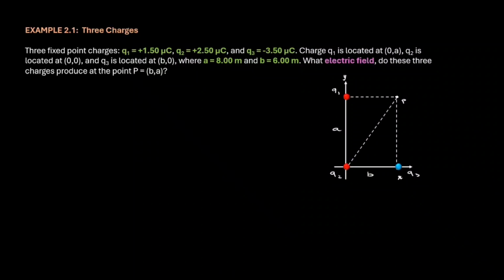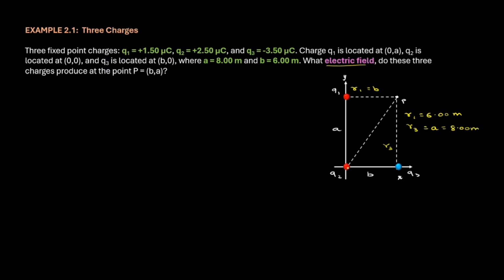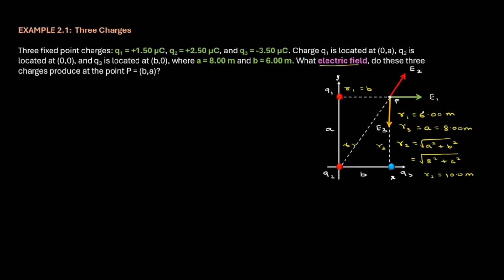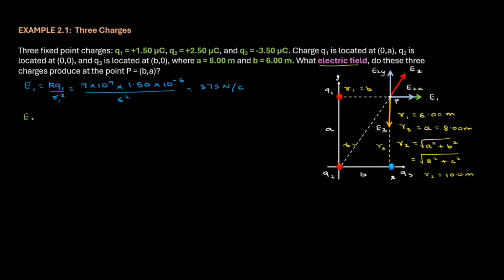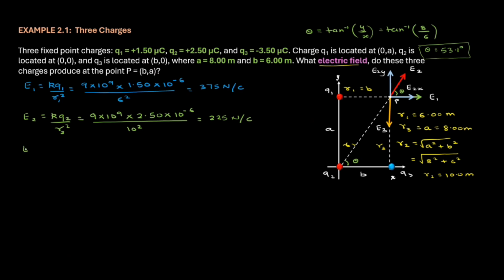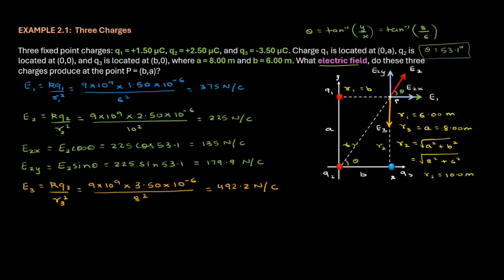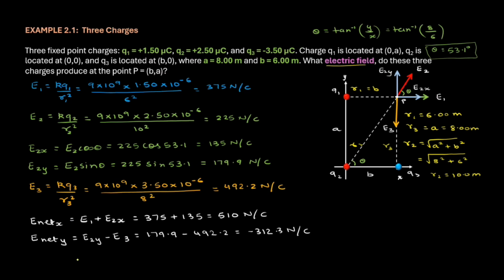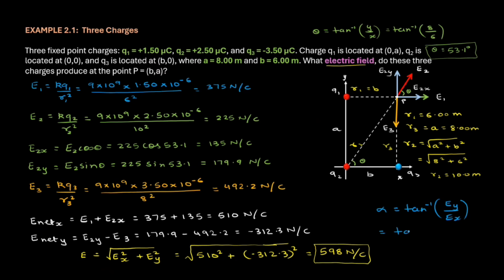Grade 12: (FRQ 2): Example 2.1: Three charges.